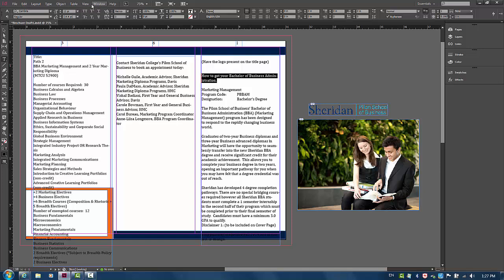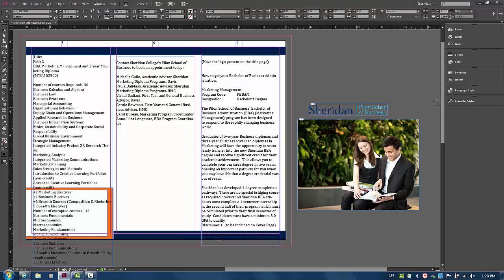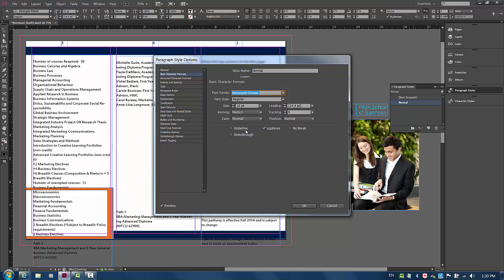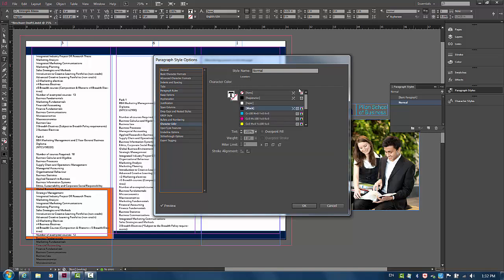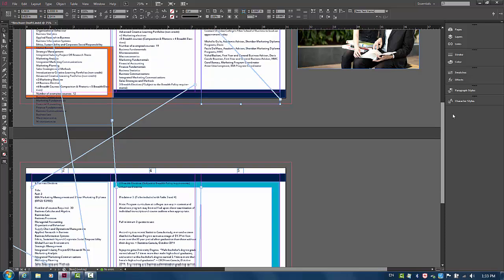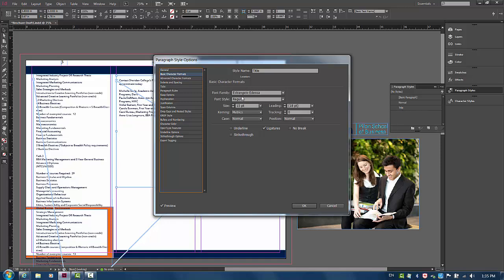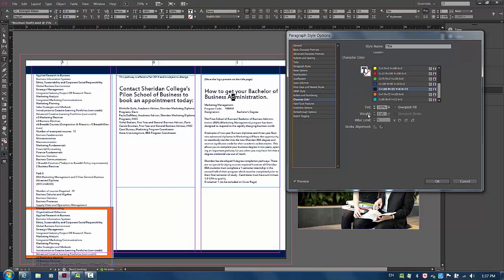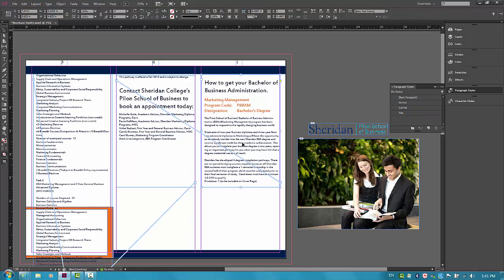MKTG25586 Assignment 3 Video 4of6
Video 4 of the Brochure Assignment.